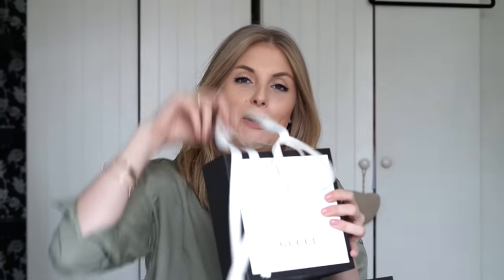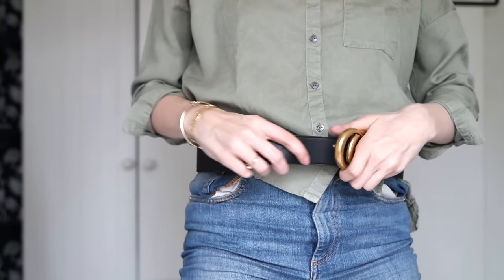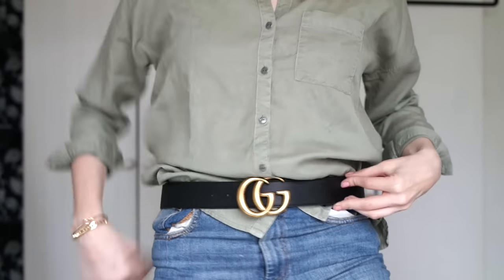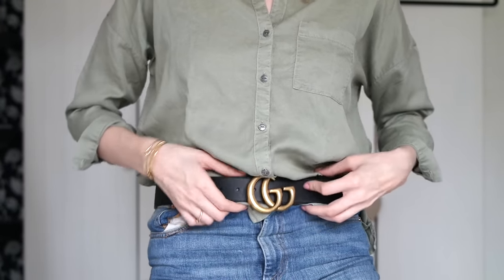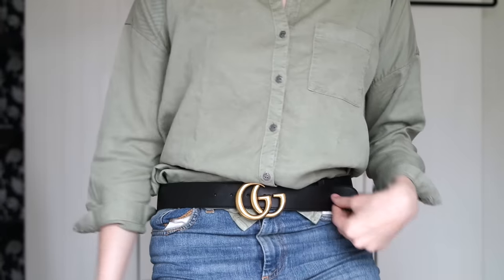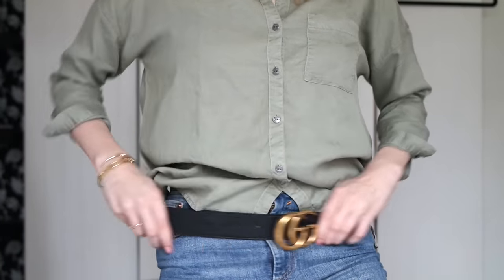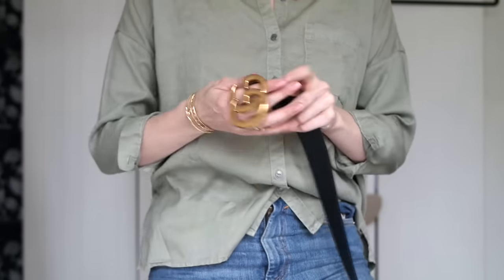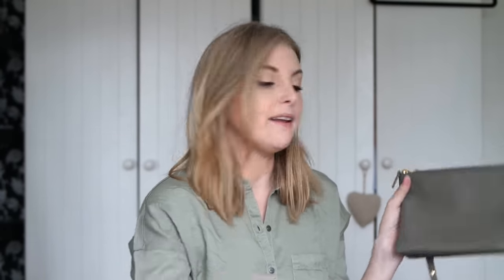Gucci & Celine Unboxing | How to wear Luxury Items for Less | Sinead Crowe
I hope you like my first ever unboxing for my first ever luxury purchases! Make sure you hit like if you did and let me know you loved it!